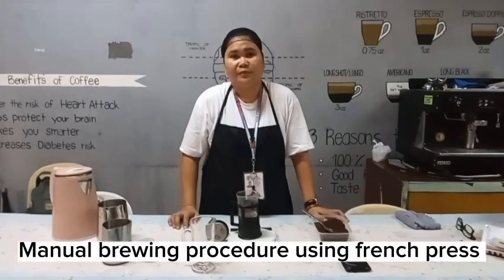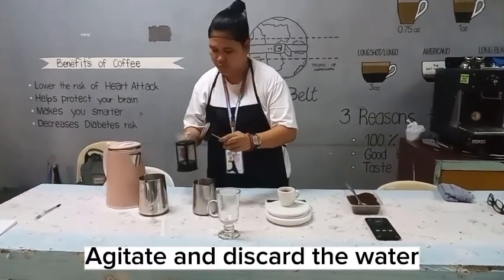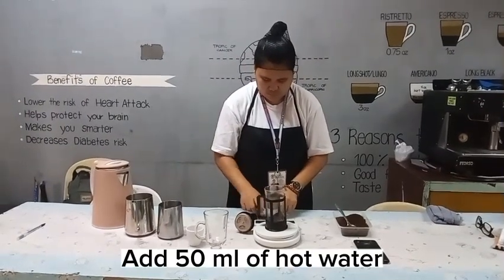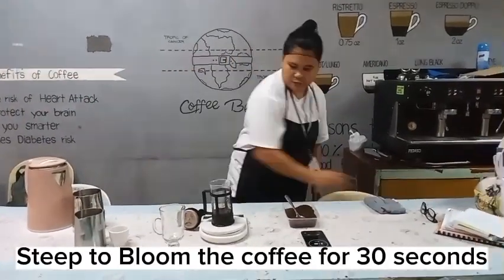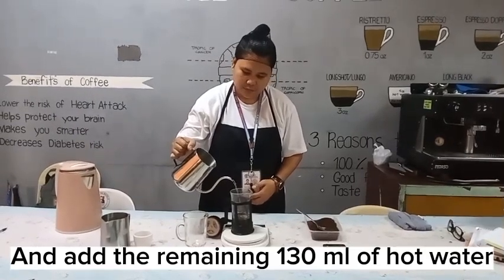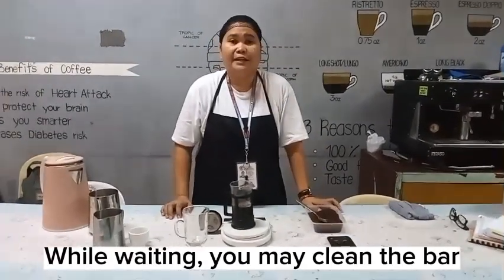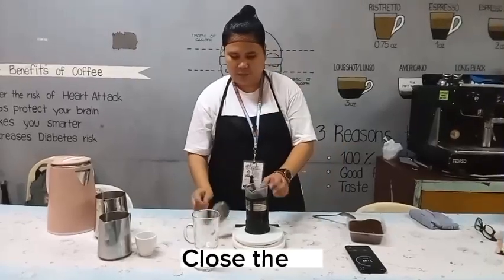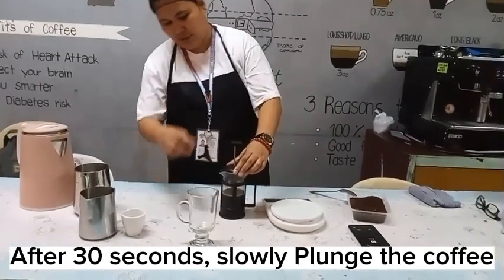how to use French Press (manual brewing)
Step by step procedure of manual brewing using French Press.
Barista Tesda Training